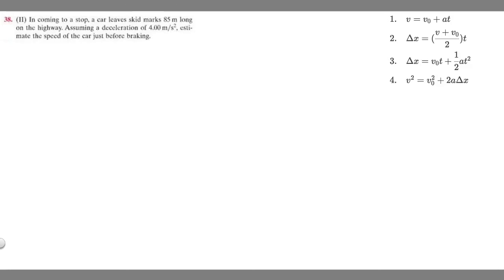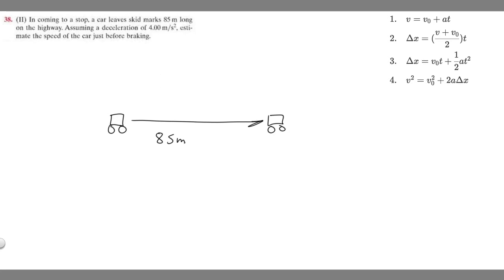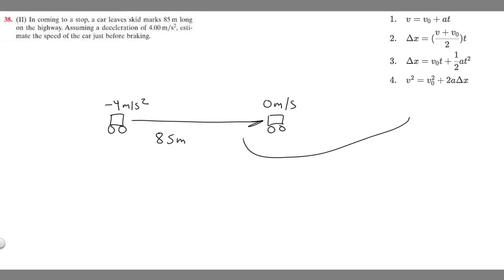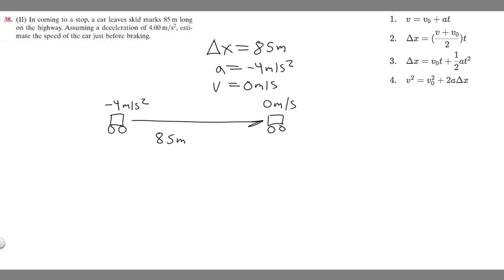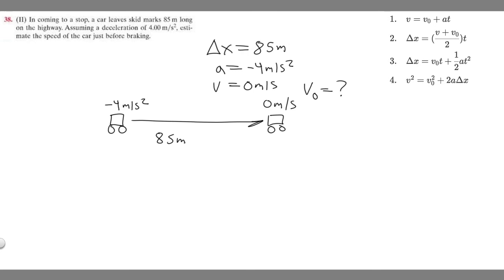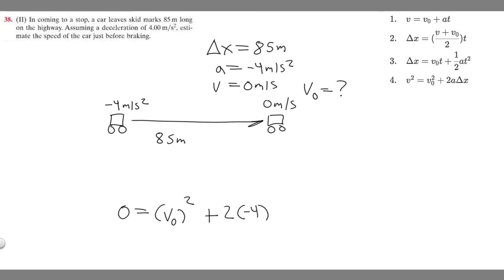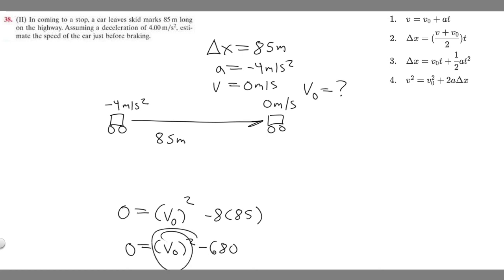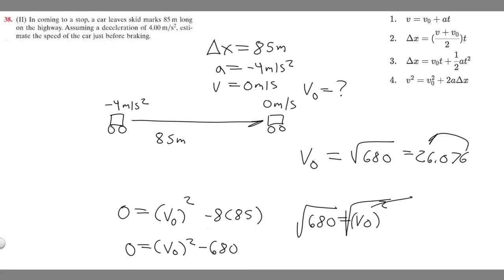In coming to a stop. a car leaves skid marks 85 m long on the highway. Assuming a deceleration of 4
38. (11) In coming to a stop. a car leaves skid marks 85 m long on the highway. Assuming a deceleration of 4.00 m/s'-. estimate the speed of the car just before braking. .